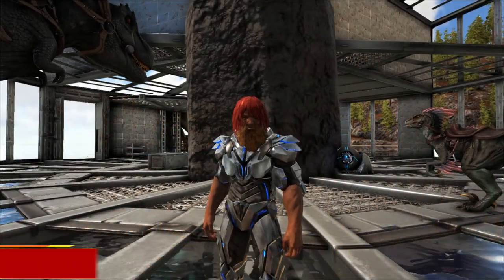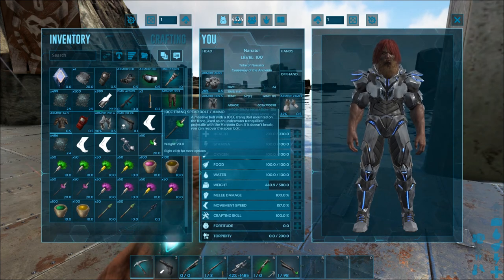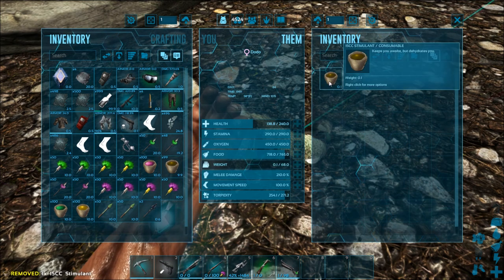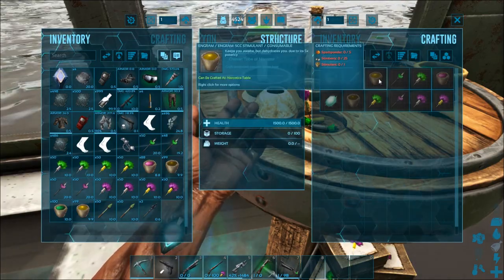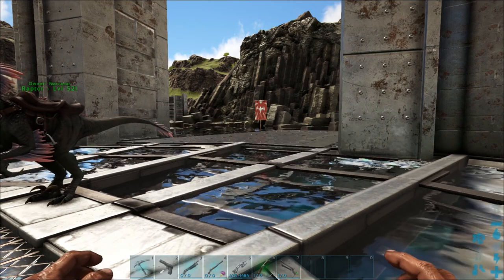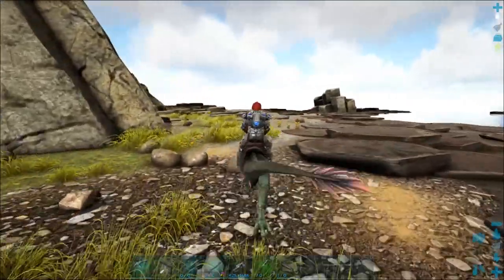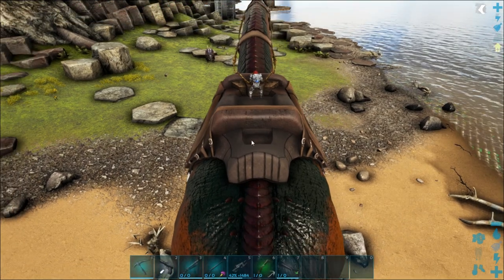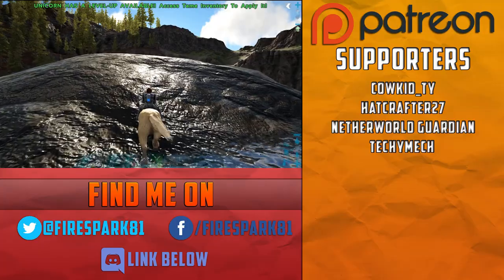Ark Mods Weekly Featuring Balanced Kibble, Balanced Narcotics and Speed Costumes Mod Spotlight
In this episode of Ark Mods weekly we Spotlight Balanced Kibble, Balanced Narcotics and the Speed Costumes mod.